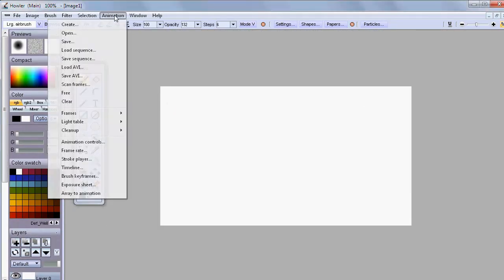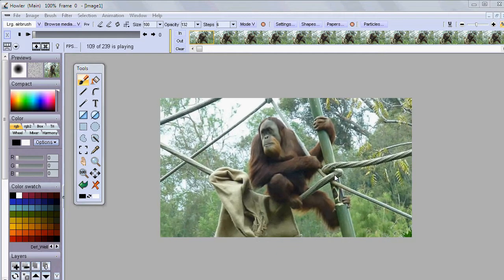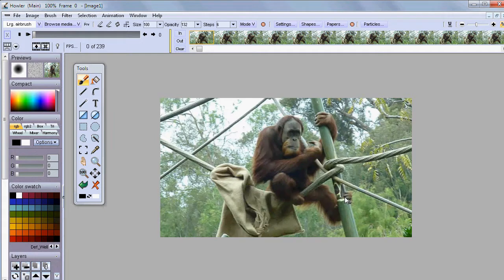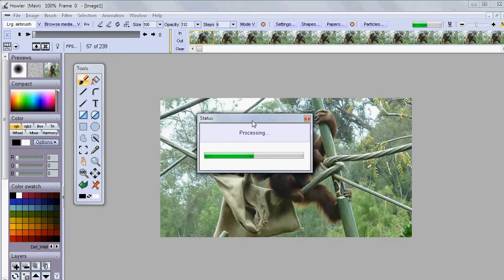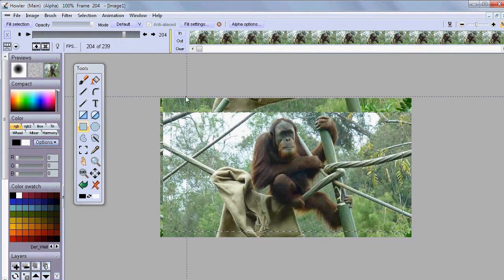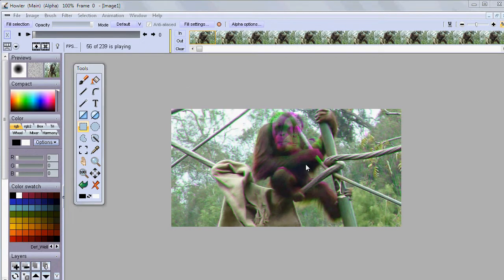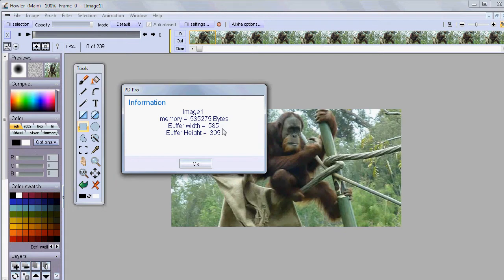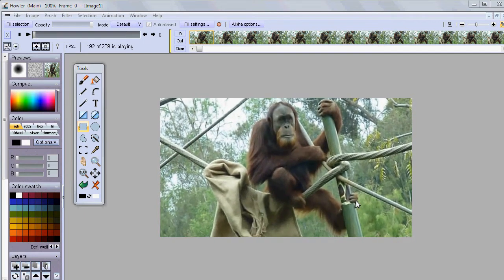Image stabilizer - Taming the Monkey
PD Pro 7.1 has a new image stabilizer in the Animated Filters category.